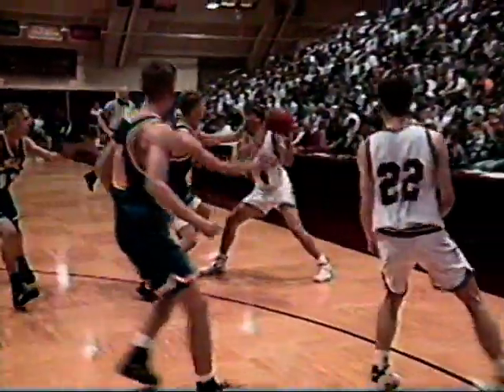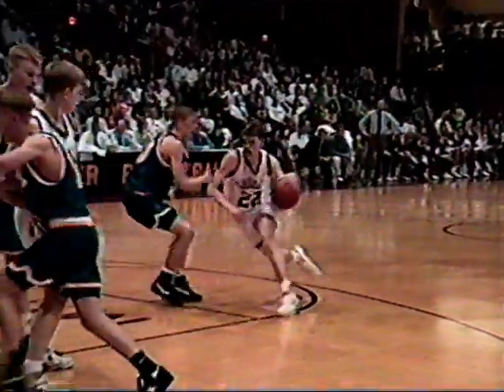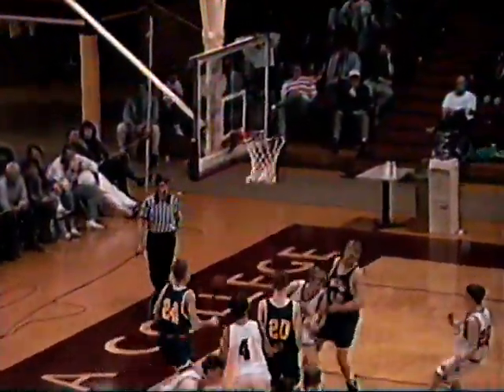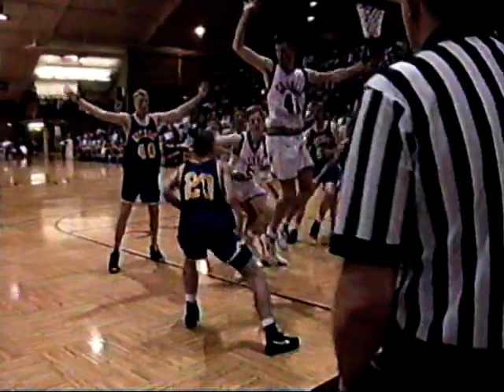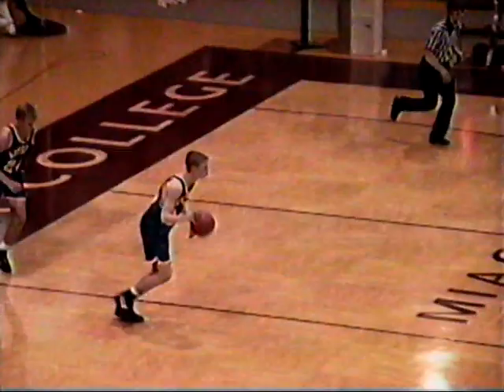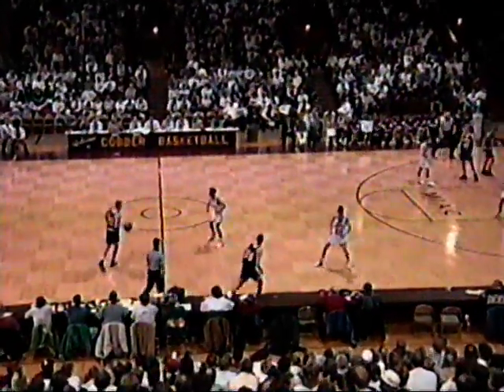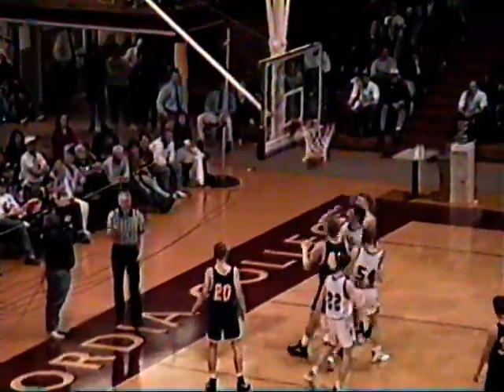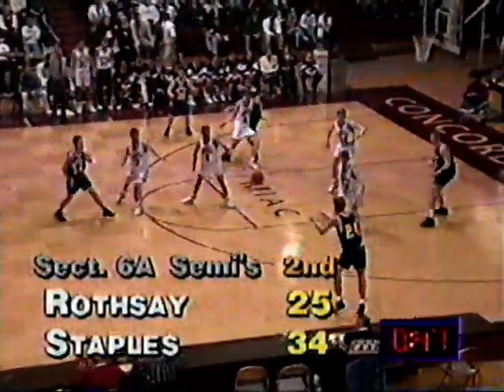March 15th 1994 Staples VS Rothsay Boys Basketball Section 6A 3 of 3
March 15th 1994 Staples VS Rothsay Boys Basketball Section 6A Minnesota Boys basketball tournament at Concodia Morehead MN.  3 of 3